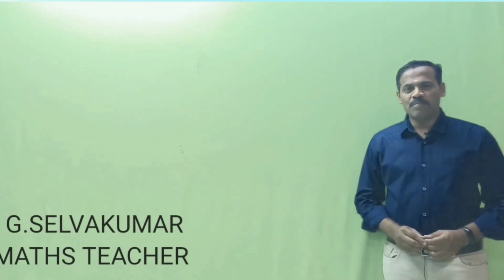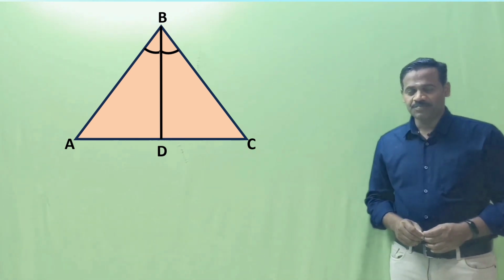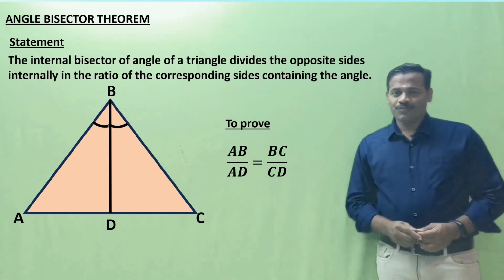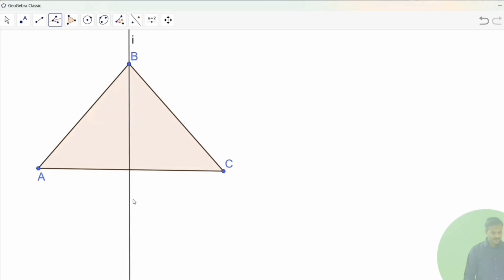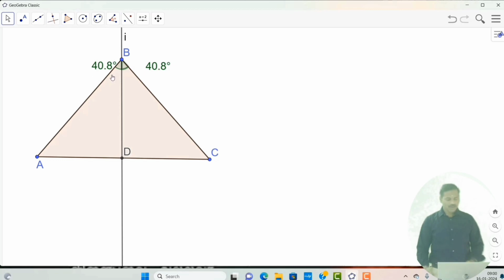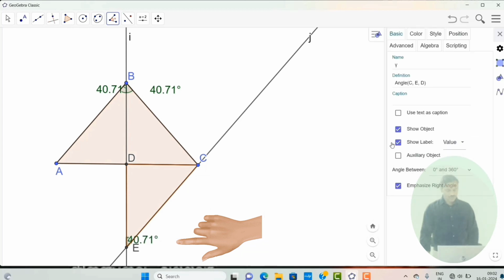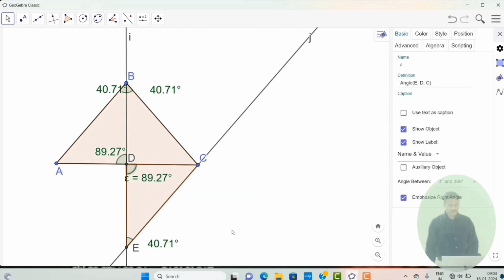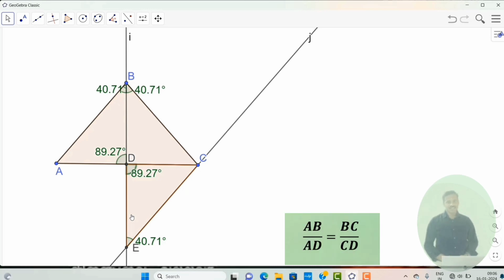Angle bisector theorem (Geogebra)